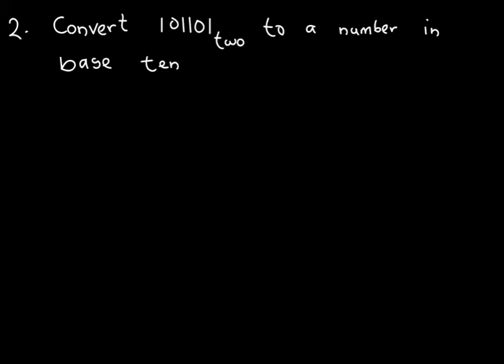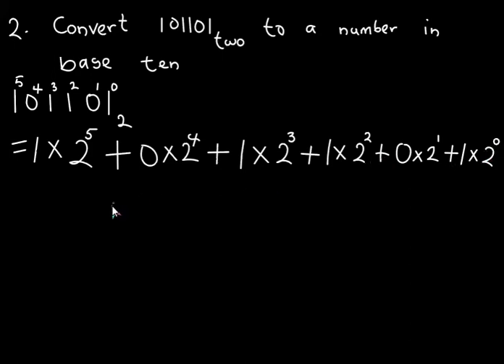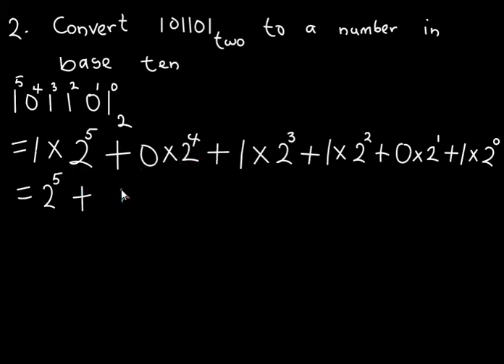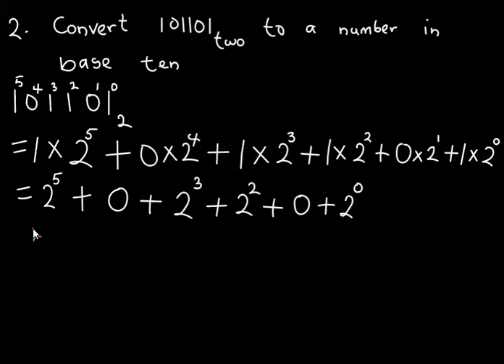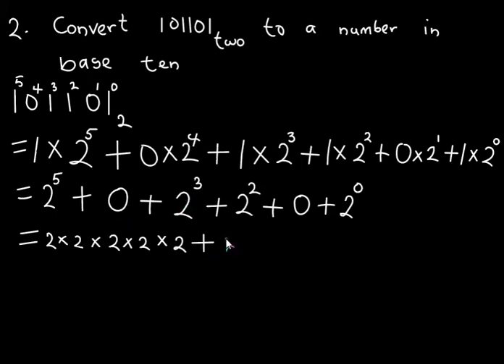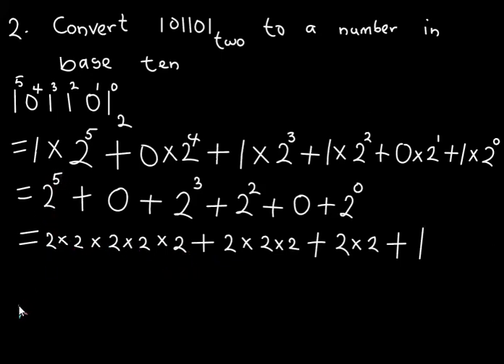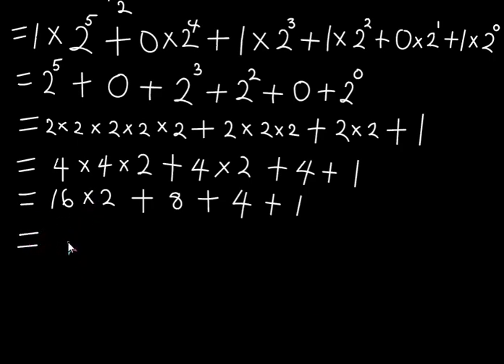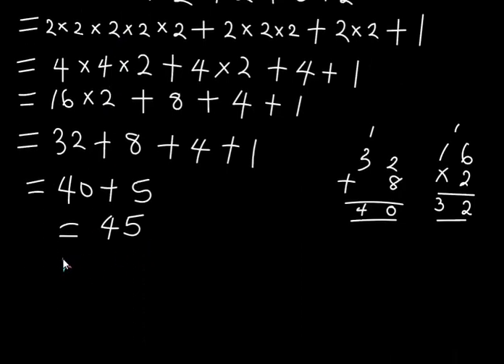NUMBER BASE SYSTEM1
An introduction to the number base system...